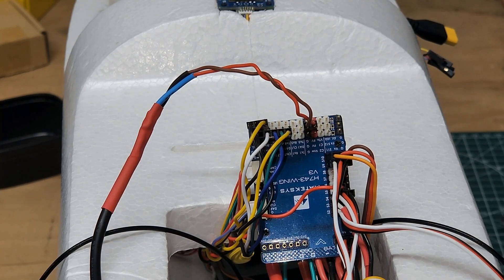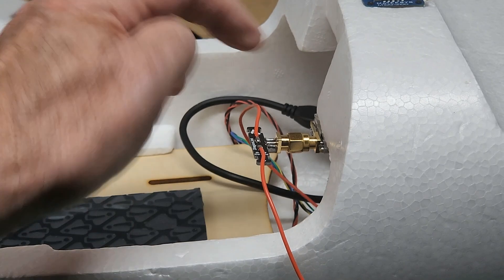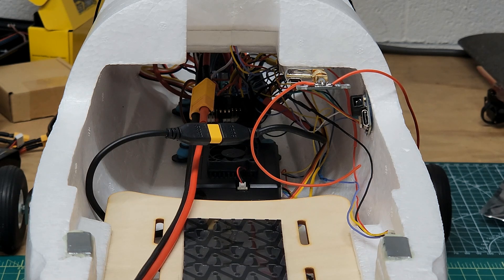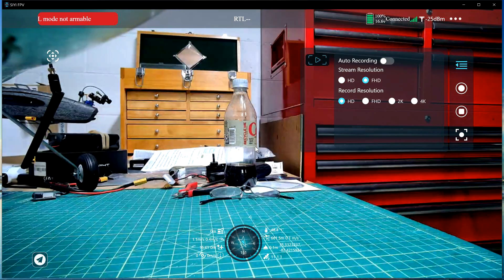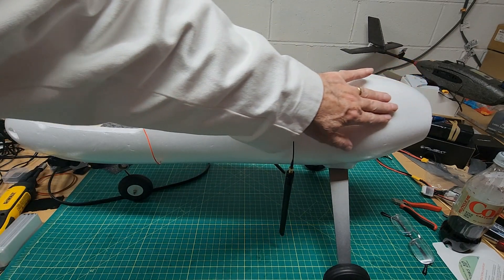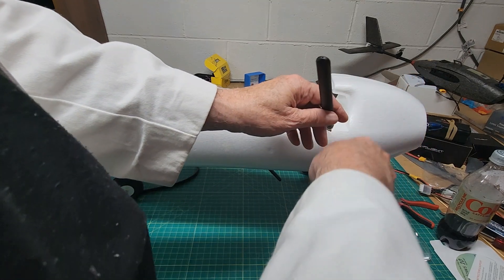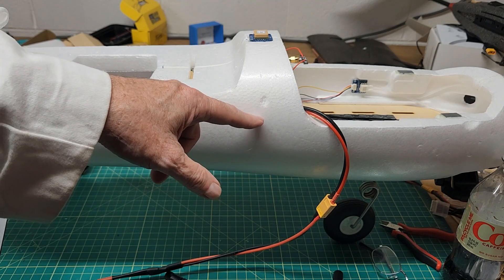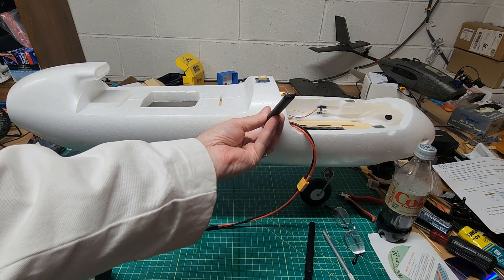Anaconda Final Assembly 16 of 16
Physical build finished!